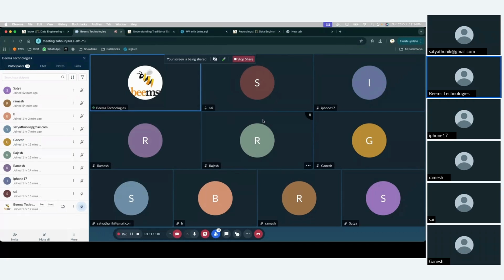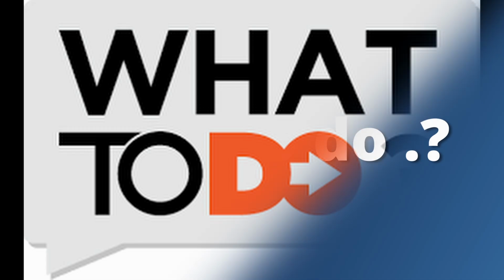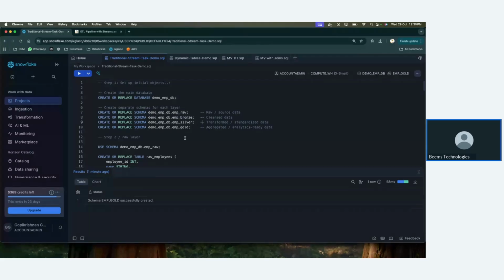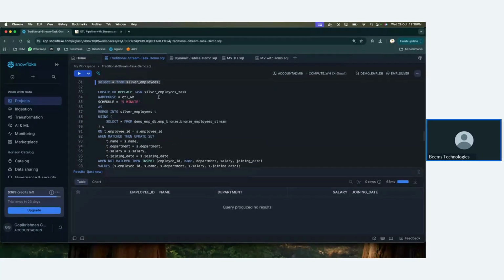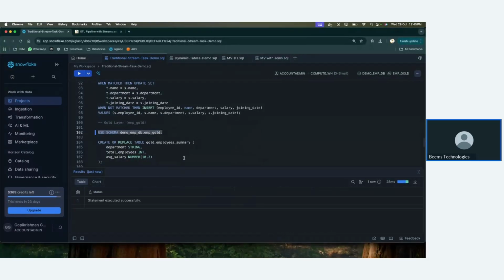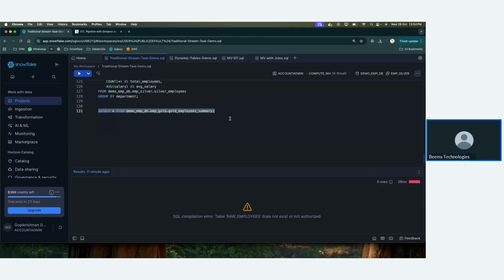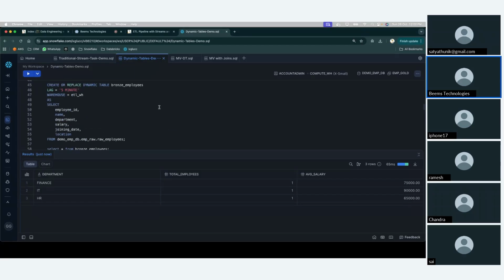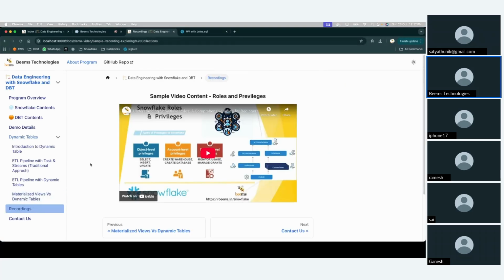Stop Using Batch Jobs! Dynamic Tables in Snowflake Explained with Hands-on Demo + Code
In this video, we’ll explore *Dynamic Tables in Snowflake* with a complete *hands-on demo*!

You’ll learn:
✅ What is *Batch Processing* and how it works in traditional data pipelines
✅ Limitations of *traditional ETL pipelines*
✅ Introduction to *Snowflake Dynamic Tables* — how they simplify incremental and near real-time data processing
✅ Step-by-step *hands-on example* with SQL and dbt
✅ GitHub link included for all code and setup scripts

Whether you’re a *data engineer*, *Snowflake developer*, or just starting your *cloud data journey*, this video will help you clearly understand where *Dynamic Tables fit* in the modern data architecture.